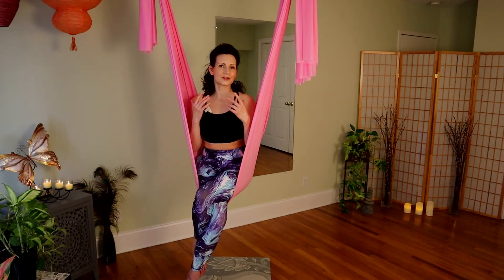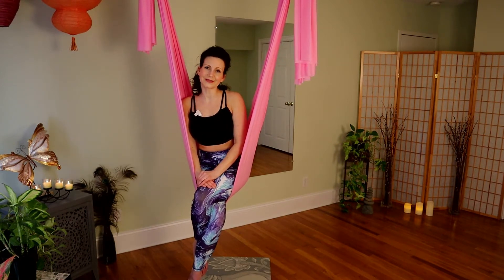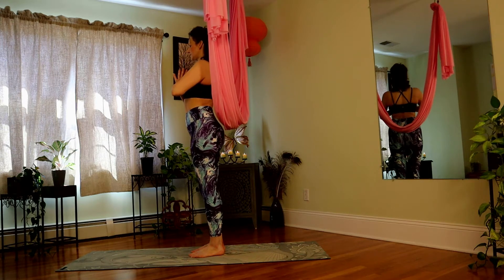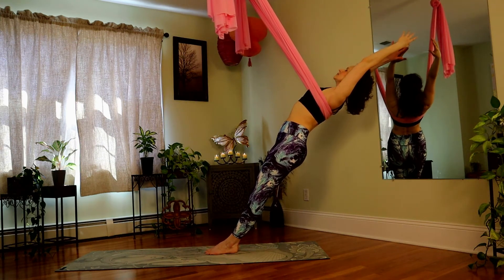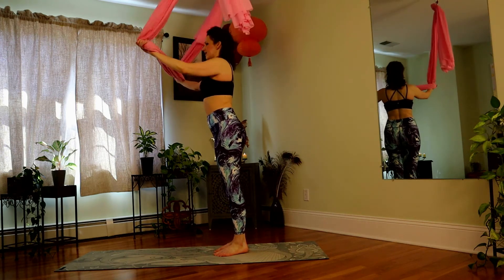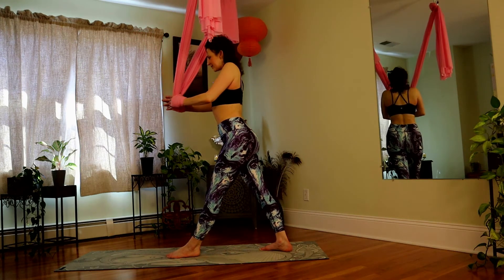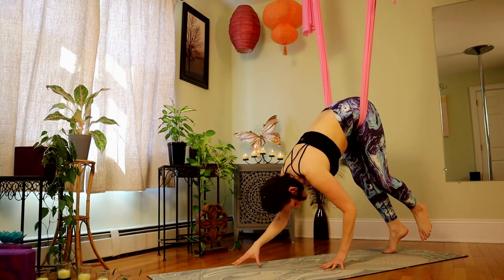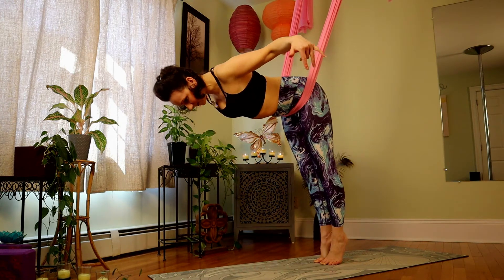Yoga Hammock Energy Boost Quickie | All Levels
Yoga hammock energy boost quickie is a full body stretch to leave you feeling refreshed.  This sequence is designed to be for all levels. We cover many basic moves with will help you get comfortable moving in and around your yoga hammock and condition the skin. Regular practice helps to alleviate any pressure or pinching you're not used to. I'm hoping this quickie can be a regular to your library of favorites. Hammock is set at your hip flexors for this one. I hope you enjoy flowing with me! 💜
~ Namaste ~

Calcutta Sunset - E's Jammy Jams
Kate's Waltz - Bad Snacks
Orbit - Corbyn Kites (1)
Whispering Stream - E's Jammy Jams

0:00 Intro
0:52 Warm Up
7:18 Airplane, Backbend and Down Dog Sequence
13:33 Lunge (R)
14:44 Lunge (L)
16:30 Diaper Wrap Inversion
19:50 Like and Subscribe